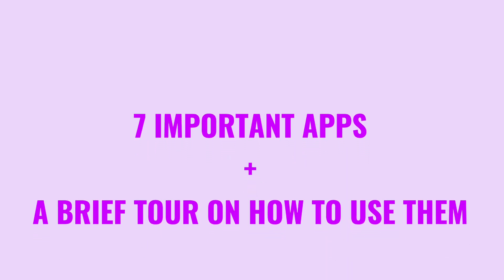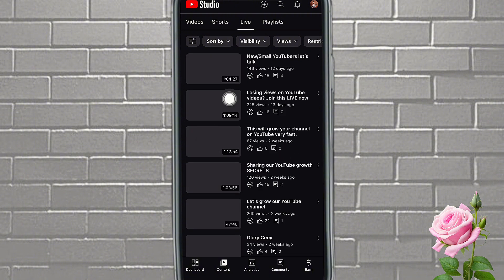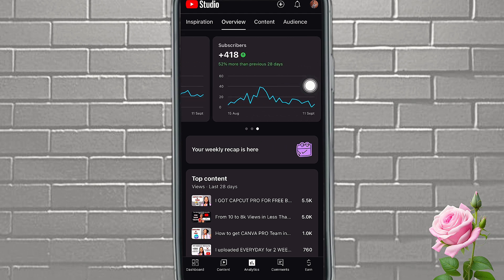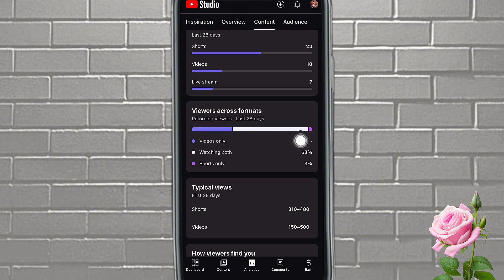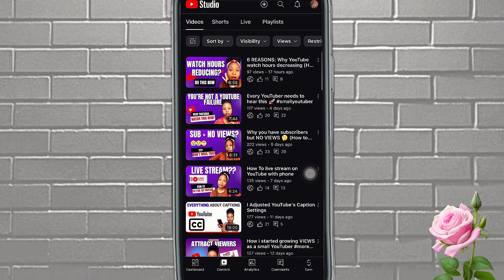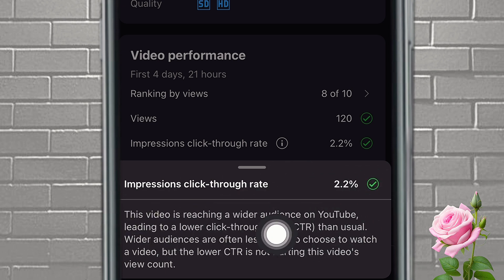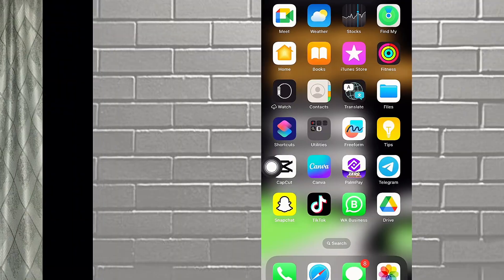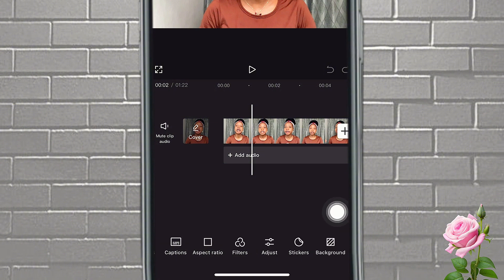7 APPS: BEST APPS FOR SMALL YOUTUBERS (How to use)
The apps I shared here will help you grow your channel as a small YouTuber. It will help in video editing, YouTube tips and analytics, YouTube thumbnails, generating ideas for your YouTube channel and videos, generating keywords and optimizing your videos on YouTube. 7 APPS: THE BEST APPS FOR SMALL YOUTUBERS (How to use them)